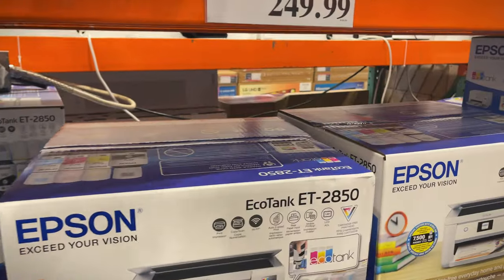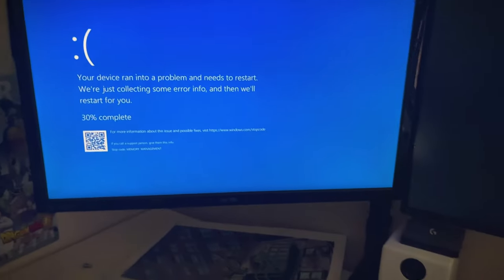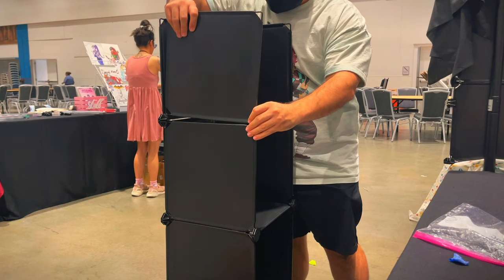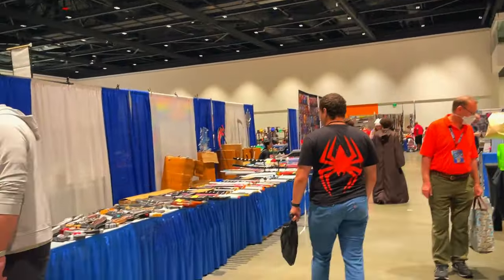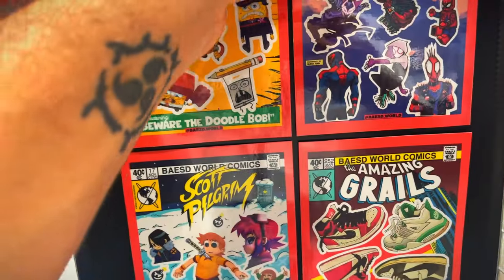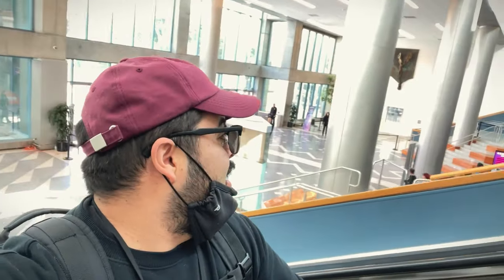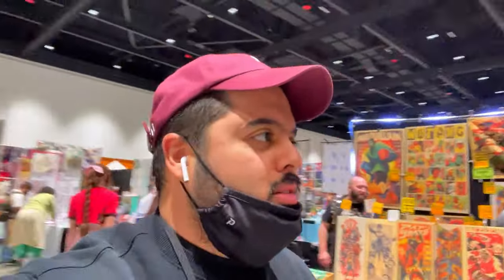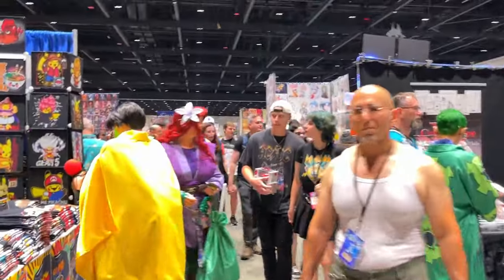Galaxy Con San Jose Artist Alley 2024 🌎 How much Money I made | Epson Ecotank is bad! | +1000 aura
Ok this was the fist year for Galaxy con San Jose and my expectations were super low! I brought only a few prints with me and a ton of stickers. My set up was pretty janky too because I'm working on it but soon it will great haha. Anyways the show was 3 days, 2-8 Friday, 10-8 Saturday and 10-6 Sunday.  I feel like the comic con was super long hours. Probably good for attendees but for vendors, it was kinda bad. I ended up selling out of most prints ands some sticker sheets but that's because I only came with about 5 each of every product.  I talked to tons of artist on how they did and about 95% of them said horrible and they didn't make table yet. I know other artist did super well but from my point of view, it was a little slow. I'm hoping I do better next year and I will totally come way more prepared! Did you table at Galaxy con San Jose?

stuff I use EVERYDAY

My Equipment ✏️
Programs:       Tools:                 Traditional Art:
Procreate       Ipad Pro 12.9      Ohuhu Markers
Clip Studio     Apple Pencil        Arrtx Markers
Photoshop     Wacom Cintiq     Pigma Micron

✶TIMESTAMPS✶
0:00 - Napoleon Dynamite
0:34 - The intro
3:56 - Epson Ecotank unboxing
4:47 - Epson Ecotank Print quality test
6:54 - Handmade stickers vs manufactured
7:59 - Galaxy Con Day 1
8:40 - They just LEt me in?
10:53 - Setting up My artist alley table
11:49 - Meeting Francisco Herrera
13:04 - Walking Around Galaxy COn
14:00 - Day 1 is over
14:36 - Day 2 of Galaxy Con
18:31 - End of Day 2 Yap I sold out
20:57 - The final day of Galaxy Con Sj 2024
22:49 - old 1018 Prints
23:42 - Shopping in Artist Alley
24:05 - Talking with artist about Profits
25:15 -  The Crowd at the end of Day 3
25:41 - The highlight of the Show Meeting Humberto Ramos
26:05 - Why I draw and Do artist Alley